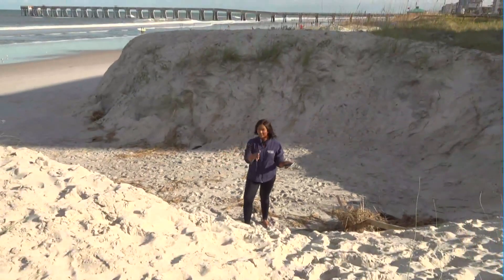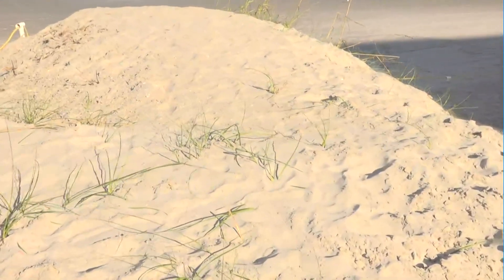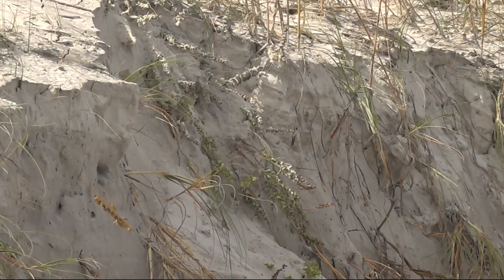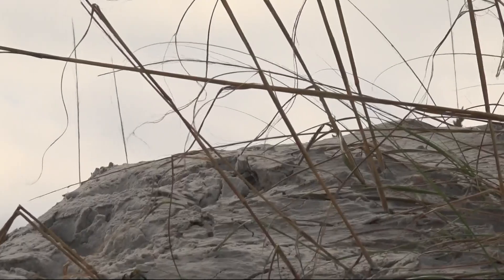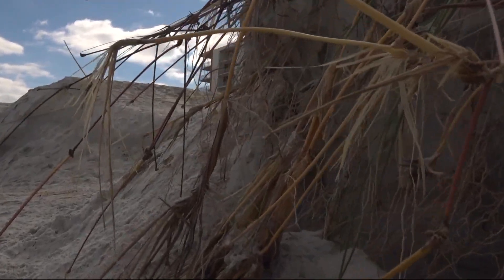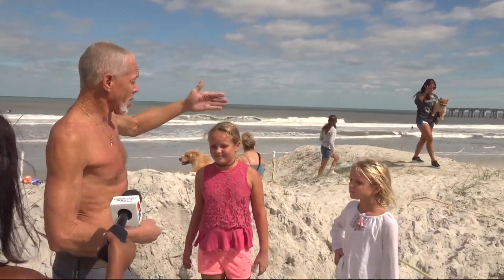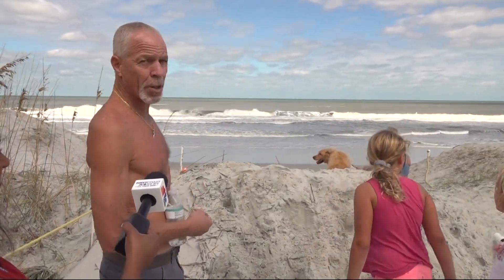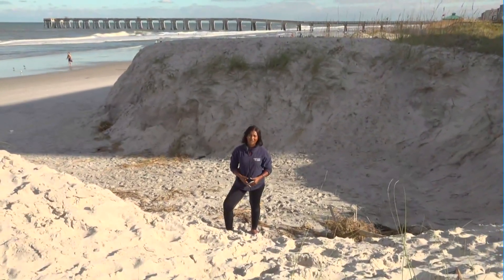See how Hurricane Ian impacted Jacksonville beach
The dunes on average lost between 5-10 ft. following Hurricane Ian, according to a beach marine expert.